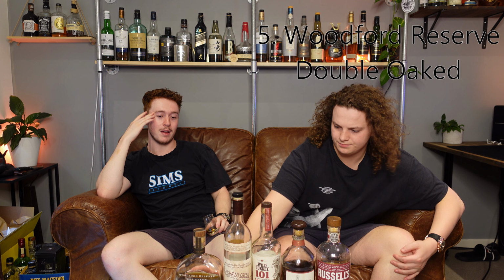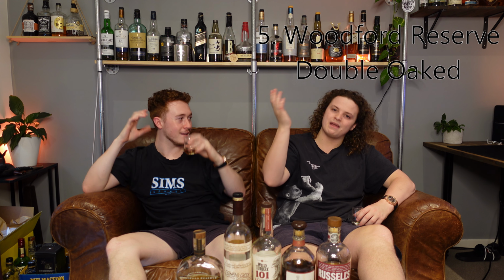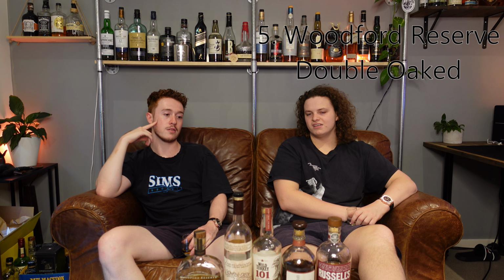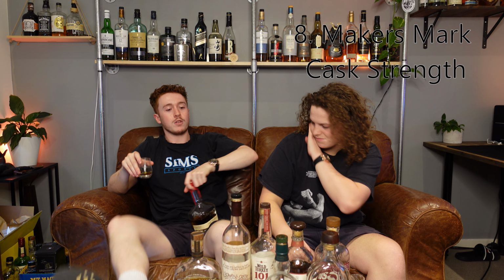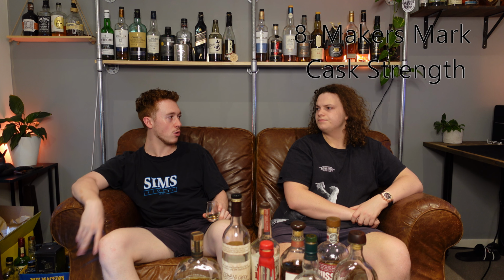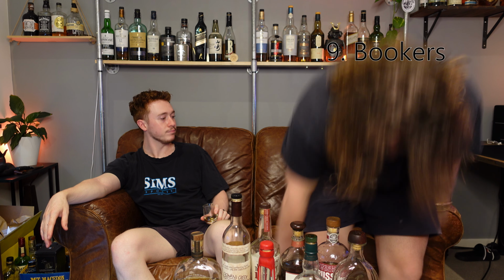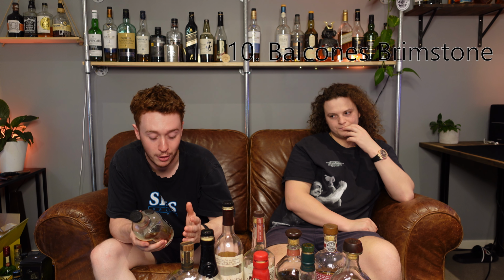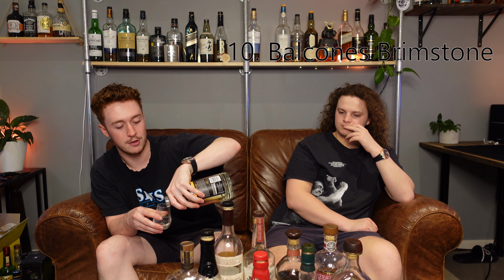Our Top 10 Bourbons of 2020! Everything Whiskey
Today we look back at our personal favourite bourbons of 2020! Please keep in mind that whiskeys are very suggestable and vary from person to person.

You will find that we both enjoy high proof bourbons, which the majority of this list are.

The bourbons listed in this video are:
1. Russell's Reserve Single Barrel
2. Wild Turkey Rare Breed
3. Wild Turkey 101
4. Rowans Creek
5. Woodford Reserve Double Oaked
6. Elijah Craig Small Batch
7. Buffalo Trace
8. Makers Mark Cask Strength
9. Bookers
10. Balcones Brimstone